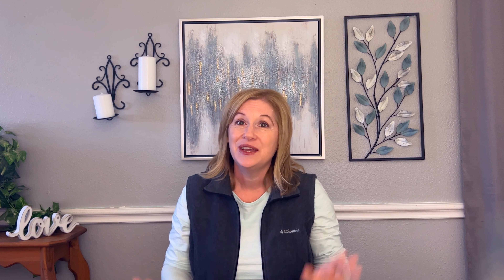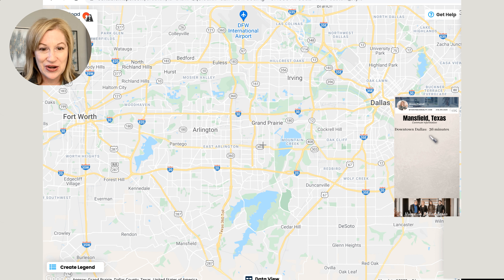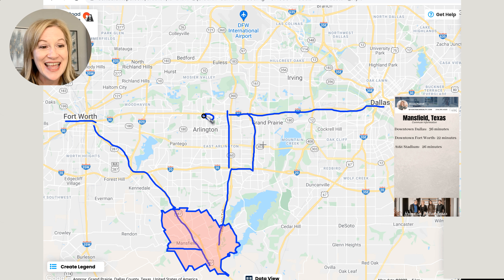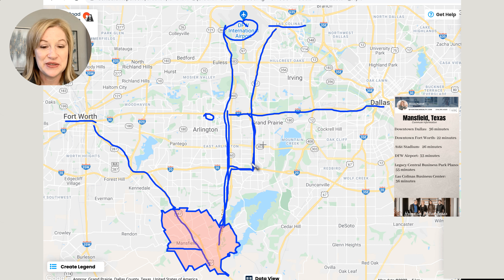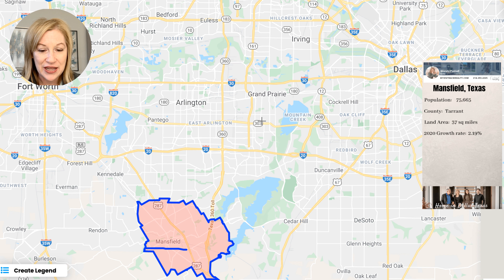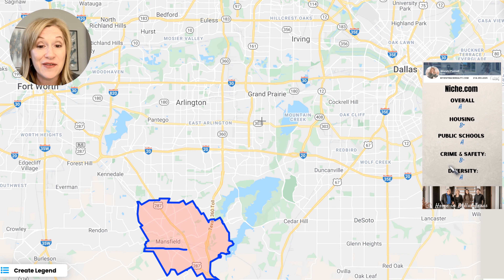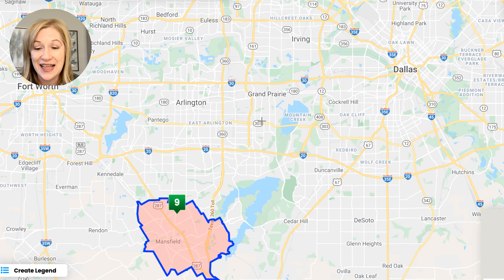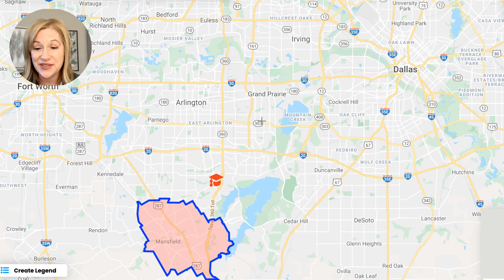Mansfield Texas Explained | Full Map Tour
Would you love a country community but don’t want to deal with a long commute time? Or maybe you want the convenience of Dallas in a more affordable location? Living in Mansfield Texas may be just right for you!

Here you’ll learn everything there is to know about moving to Mansfield Texas from a bird’s eye view. We’ll take a look at everything from schools to commute times to shopping to greenspace! Find Mansfield’s best neighborhoods, best schools, best shopping, and most importantly, exactly what it’s like living in Mansfield Texas. This family friendly city has some of the most beautiful new homes and retail in the entire DFW area and is sure to grab your attention!

0:00 Intro
2:04 Commute Times
5:40 Basic Statistics/Facts
7:20 Niche.com
8:07 Schools in Mansfield
11:25 Shopping in Mansfield
12:50 Hospitals in Mansfield
13:35 A Closer Look at Mansfield - Shopping/Dining
15:50 A Closer Look at Mansfield - Entertainment
17:26 Housing in Mansfield
19:17 Outro

♦️♦️ New places, new friends! ♦️♦️
👋 Meet others just like YOU who are moving to the great state of Texas! 👋